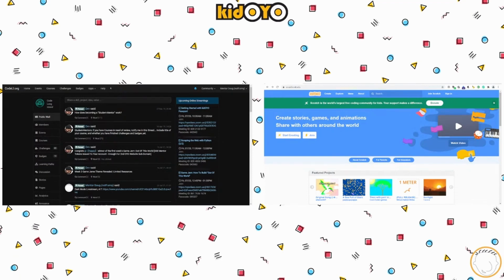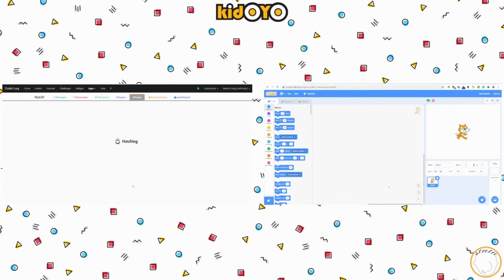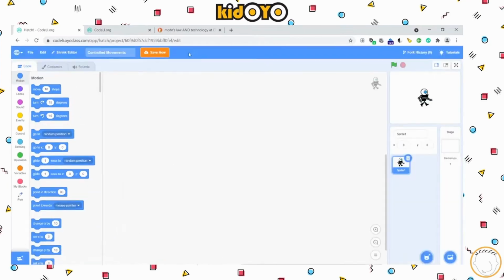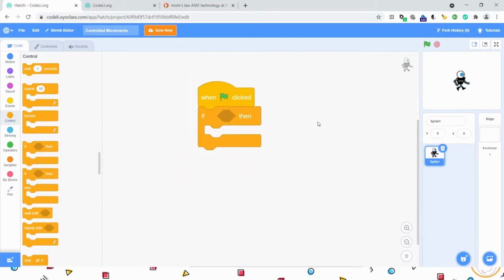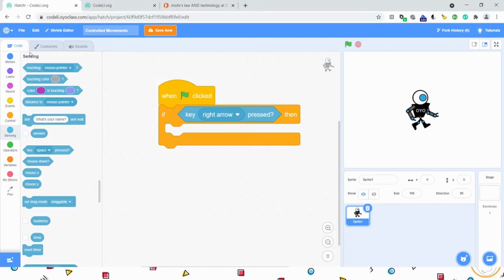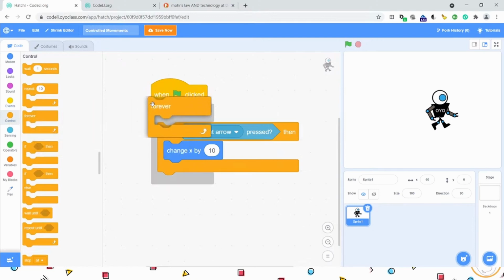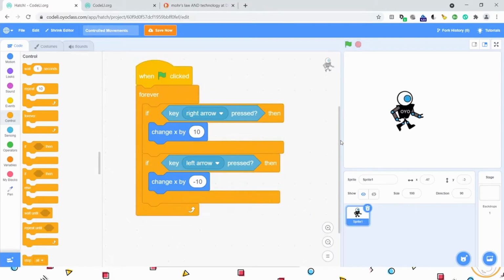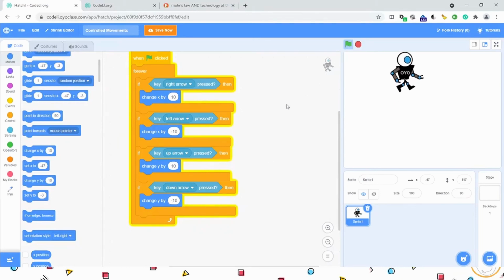Intro to Scratch - Controlled Movements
Learn how to program controlled movements in Scratch!
Every week we'll be taking a short amount of time to go over some intro to Scratch programming during our Dark Mode live stream. This is the first lesson in this continuing series using kidOYO's Hatch! editor.

To join the fun, check out the kidOYO Passport  where you can learn how to code, get access to numerous courses and editors, join live sessions, and participate in competitions like game jams and hackathons!